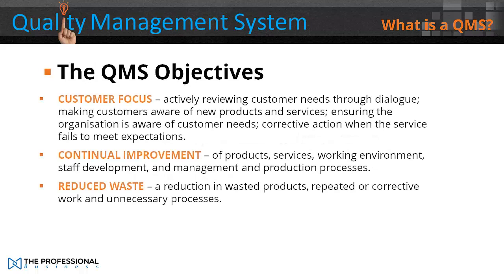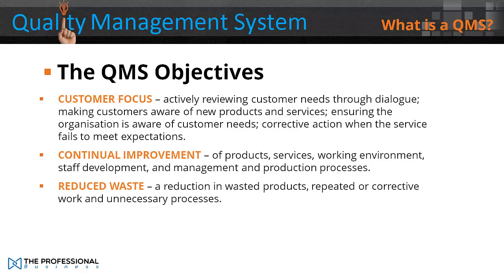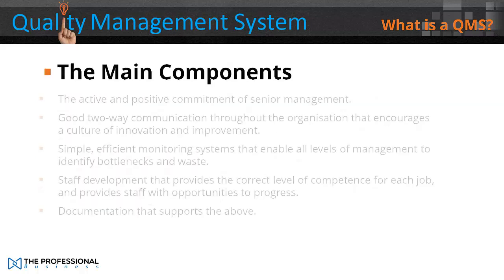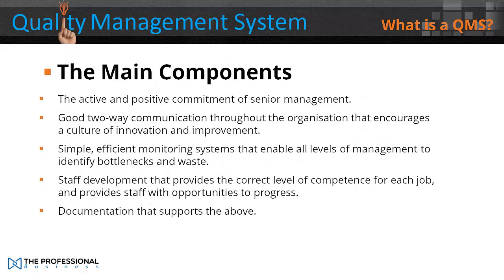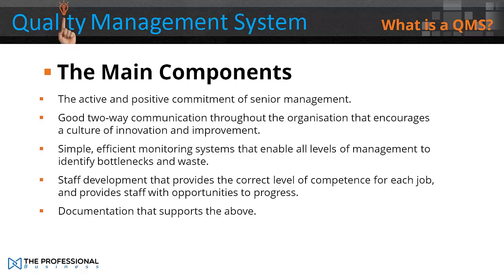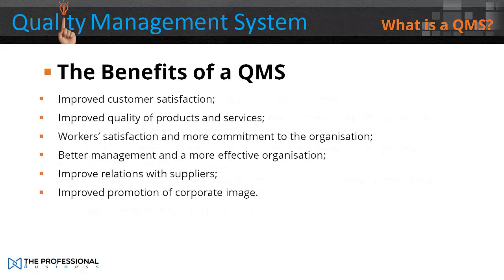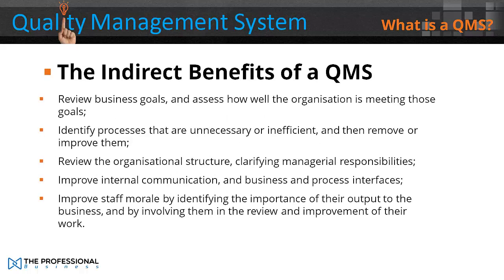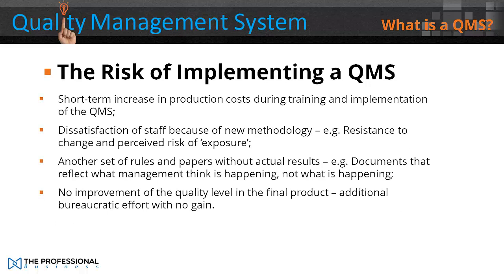ISO 9001Quality Management System : What Is A QMS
Are you looking to enhance your knowledge of the ISO 9001 Quality Management System (QMS)? Look no further! Our video is your ultimate resource for understanding and implementing ISO 9001.

- **Introduction to ISO 9001**: Exploring the fundamentals and historical significance of this internationally recognized standard.

- **Requirements Breakdown**: A detailed examination of the essential clauses and their practical applications.

- **Implementation Strategies**: Proven techniques for successfully integrating ISO 9001 into your organization's operations.

- **Auditing and Certification**: Insights on conducting internal audits and preparing for external certification audits.

- **Continuous Improvement**: Uncover strategies for continually enhancing your QMS to drive business success.

In this highly informative video, we delve into the core principles, requirements, and benefits of ISO 9001. Whether you're a business owner, manager, or quality professional, our step-by-step approach will empower you to establish, maintain, and improve a robust QMS in alignment with ISO 9001 standards.

By watching this video, you'll gain the expertise to enhance your organization's performance, customer satisfaction, and operational efficiency. Our engaging presentation, coupled with real-world examples and expert tips, ensures an enjoyable and informative learning experience.

Whether you're a beginner seeking a comprehensive introduction to ISO 9001 or a seasoned professional aiming to refine your existing QMS, "Mastering ISO 9001" is your go-to resource. Watch now and unlock the secrets to implementing a top-notch Quality Management System that will set your organization on the path to excellence!